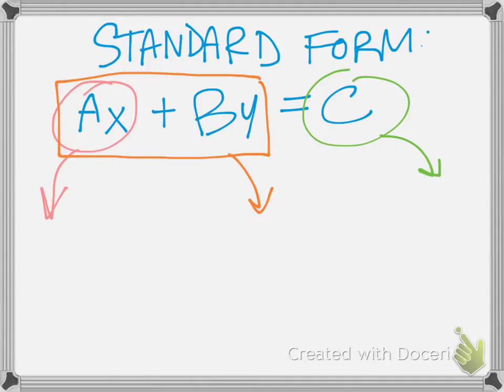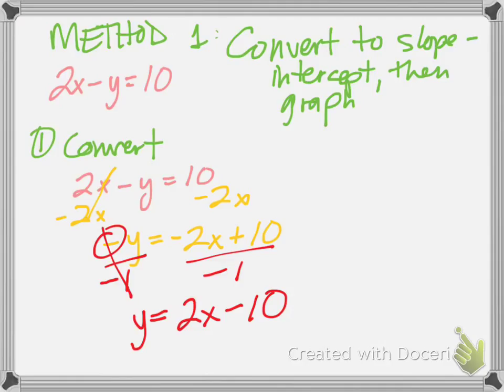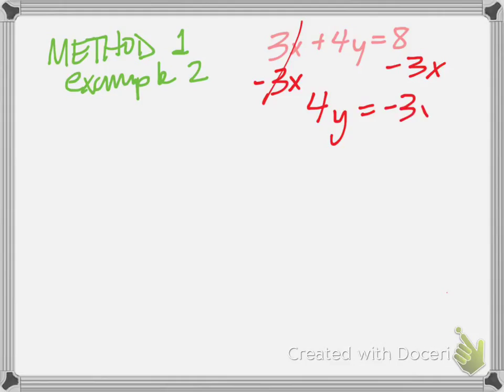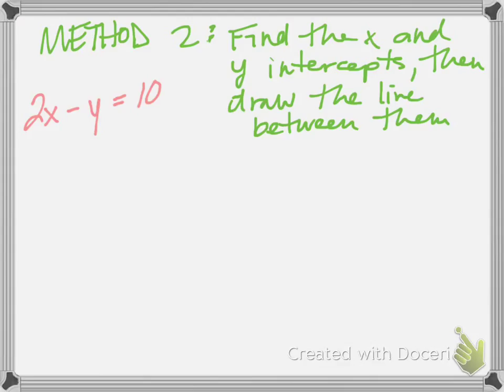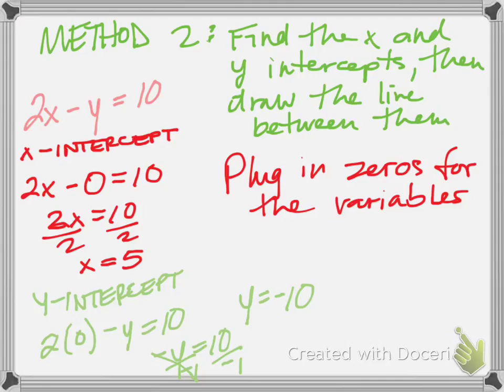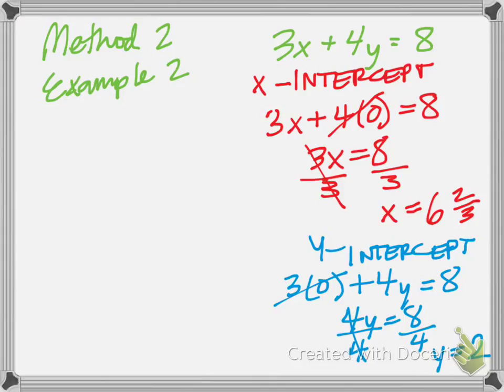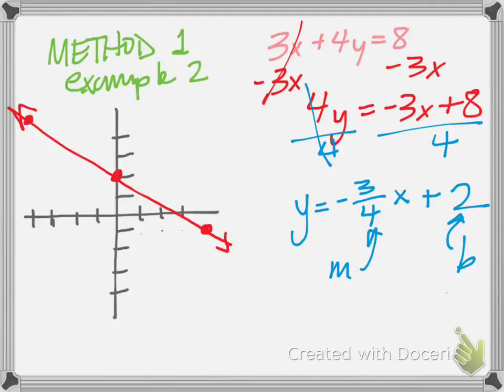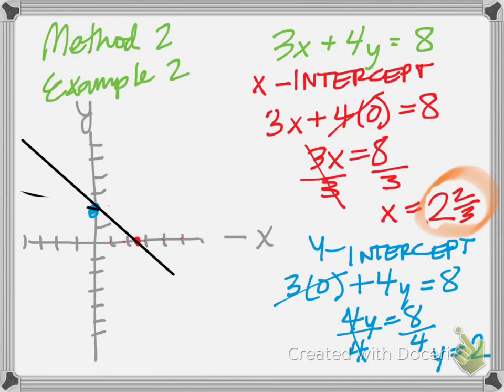graphing the equation of a line - standard 18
2 methods to graphing a line written in standard form

Make sure to turn up the volume!